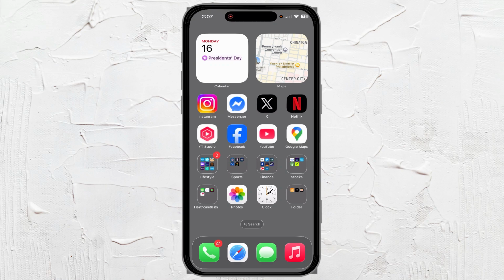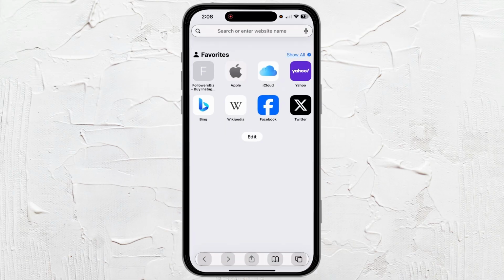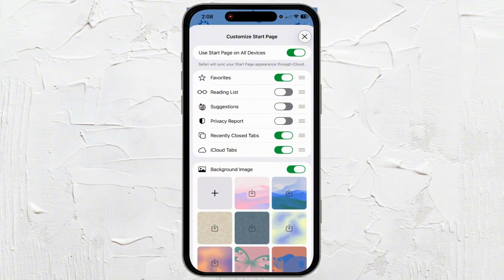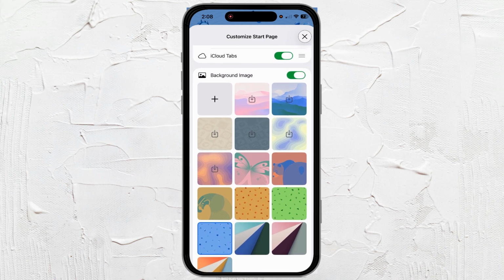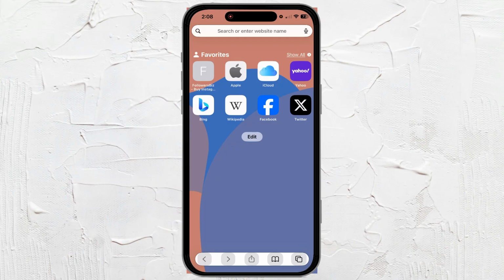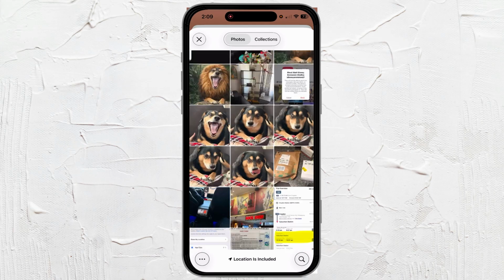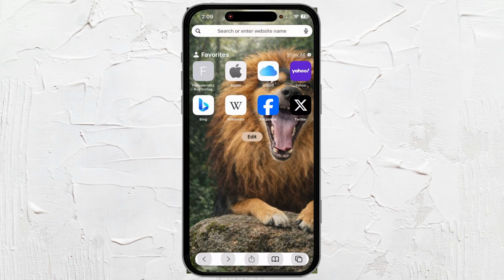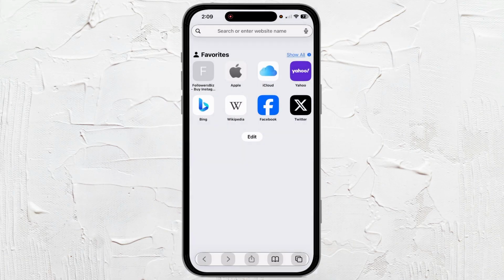How To Change the Safari Background on Your iPhone - Step by Step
In this video we show you How To Change the Safari Background on Your iPhone.